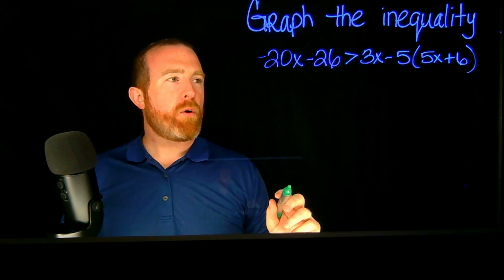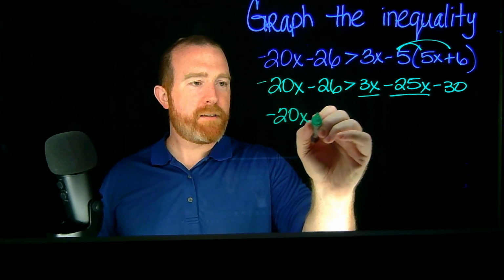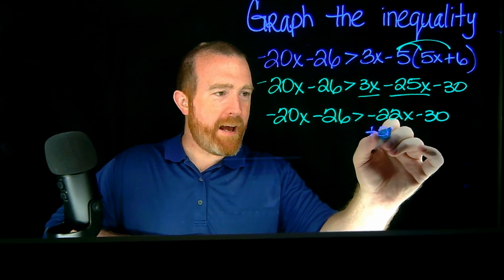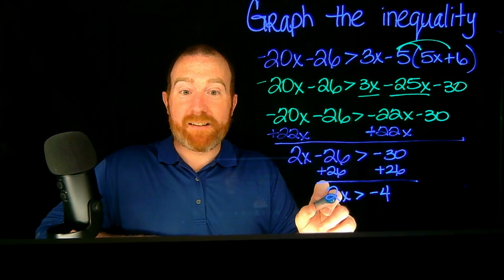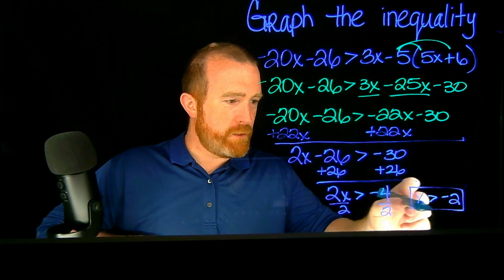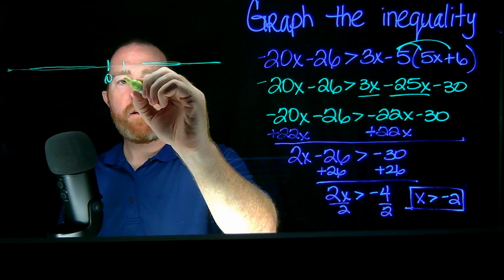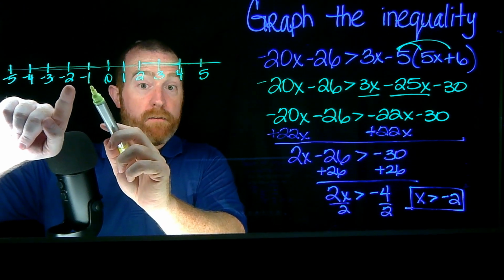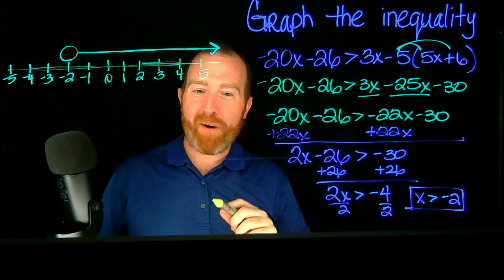Multi-Step Inequalities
Ready to conquer multi-step inequalities and graph them like a boss? Look no further! In this captivating video, we'll guide you through the exciting world of solving multi-step inequalities and visually representing them on a number line.

Multi-step inequalities can seem challenging at first, but fear not! We'll break down the process step-by-step, making it easy for you to grasp the concepts and master the techniques. Whether you're a student preparing for an exam or a math enthusiast looking to level up your skills, this video is your ultimate resource.

Get ready to dive into solving inequalities using a combination of algebraic operations. We'll show you how to manipulate the inequality by applying inverse operations, simplifying expressions, and isolating the variable. You'll learn valuable tips and tricks to avoid common pitfalls and navigate through complex inequalities with ease.

But we won't stop there! Visualizing inequalities is just as important as solving them. We'll introduce you to the power of number lines, a graphical tool that brings inequalities to life. You'll discover how to accurately plot and shade regions on the number line to represent the solutions to multi-step inequalities.

By the end of this captivating video, you'll have a firm grasp on solving multi-step inequalities and graphing them on a number line like a pro. Plus, we'll share some expert tips to help you recognize and solve tricky inequality scenarios, ensuring you're prepared for any challenge that comes your way.

Don't miss out on this opportunity to boost your math prowess and conquer multi-step inequalities. Get ready to take your math skills to new heights!